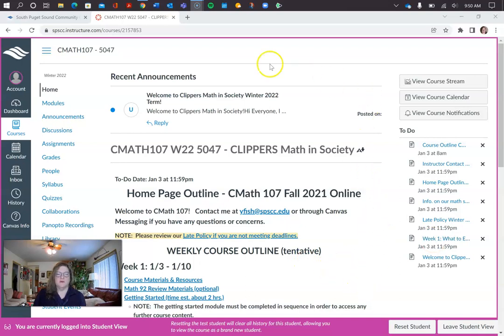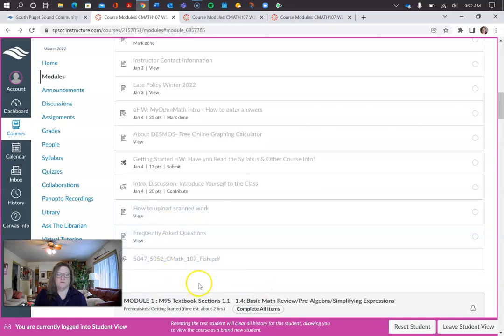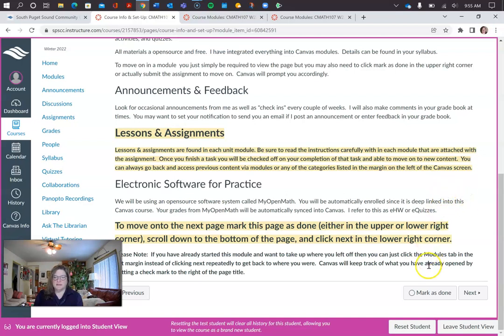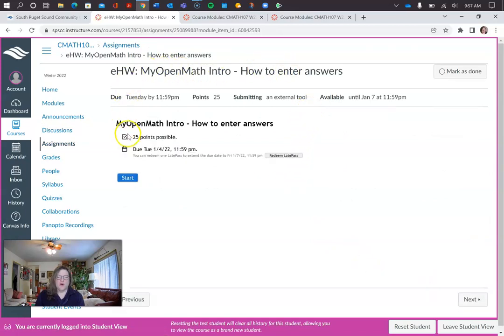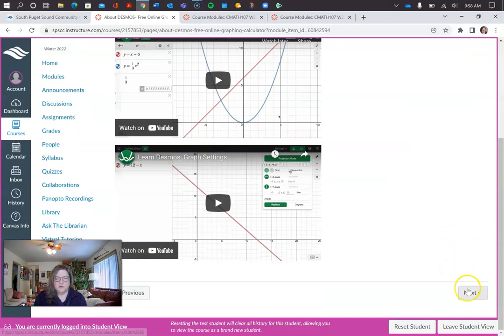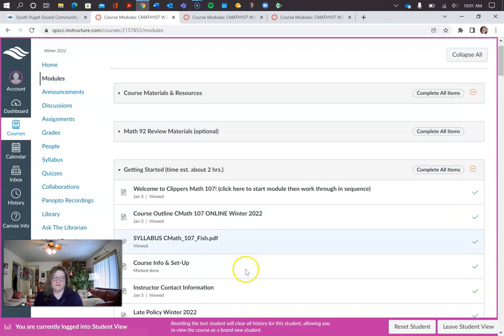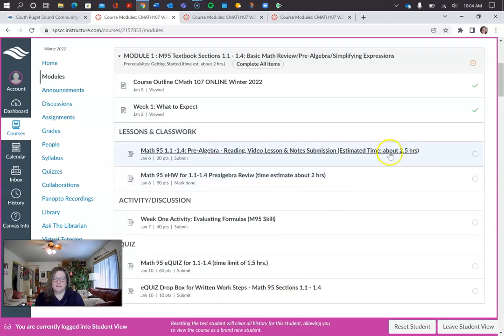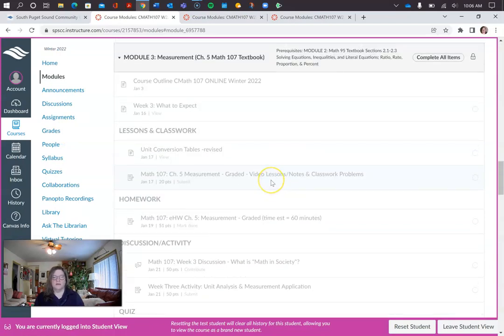Welcome & Intro Online Math Winter 2022